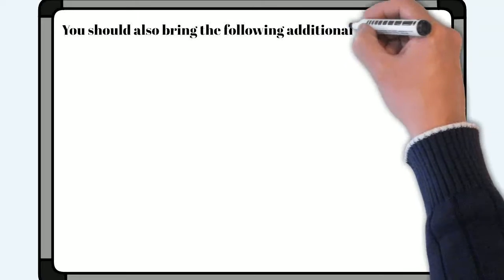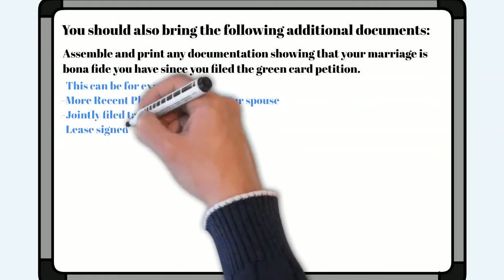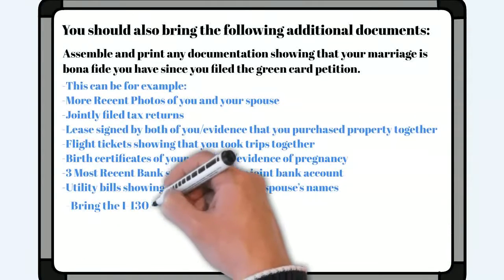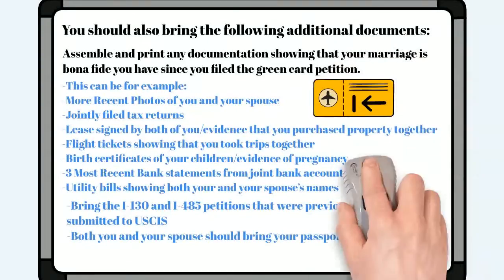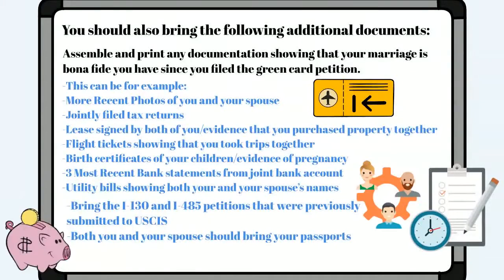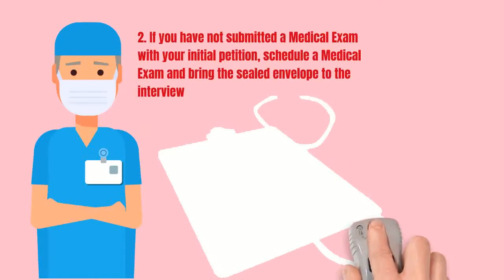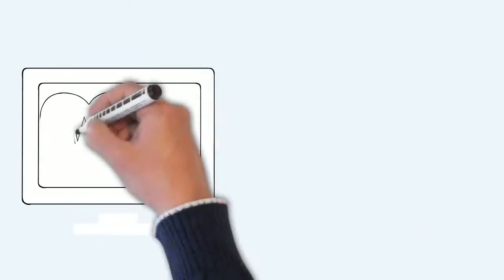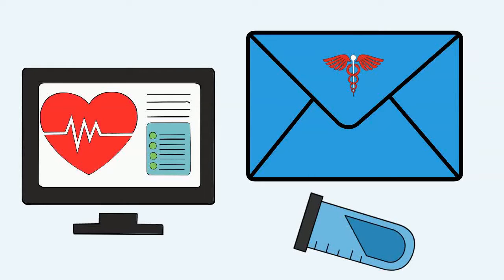Tips for Marriage Green Card Interview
Green card interview is usually the last step in the marriage green card application process. It is an extremely important part of the application during which the officer will evaluate whether the marriage is bona fide and make a decision whether you qualify for a green card.

This video goes over some Tips for Marriage Green Card Interview.